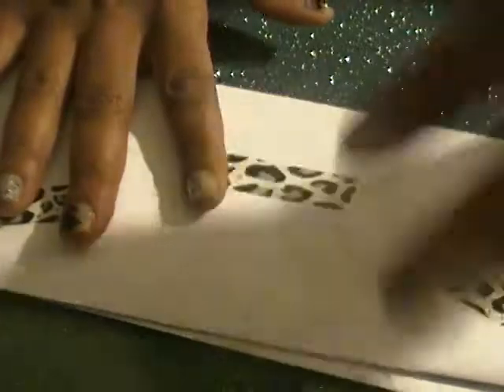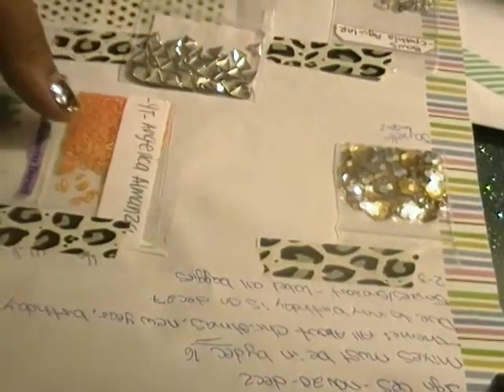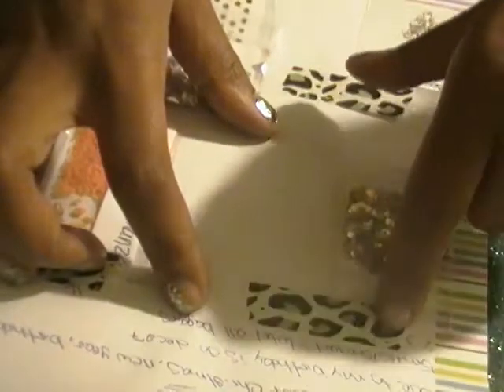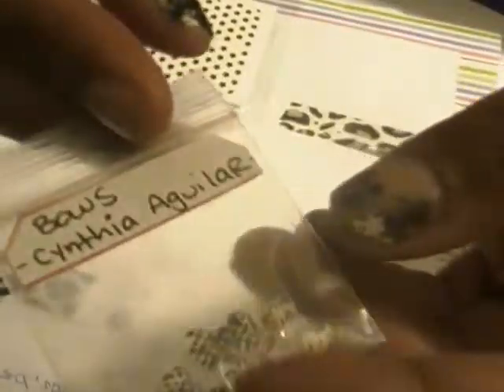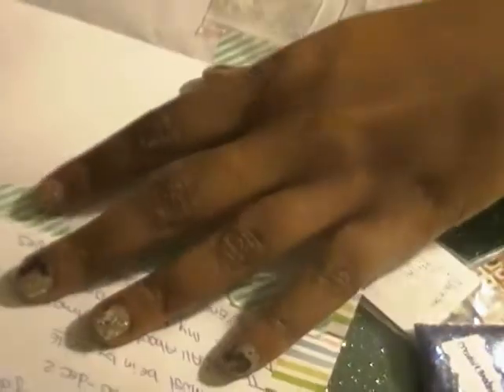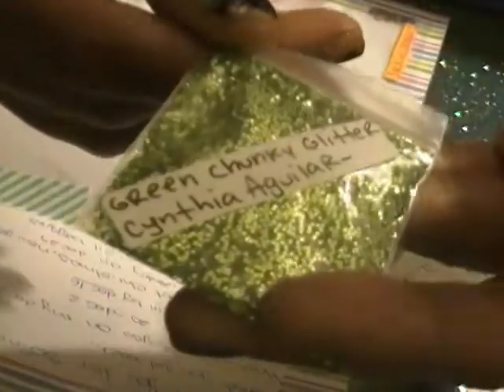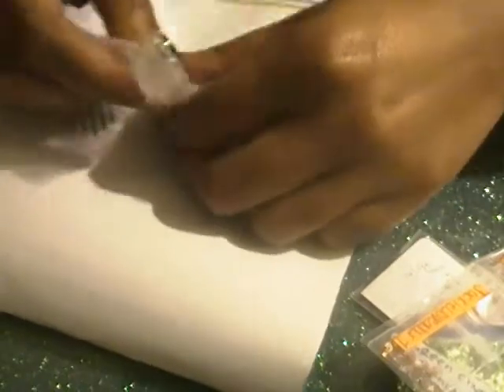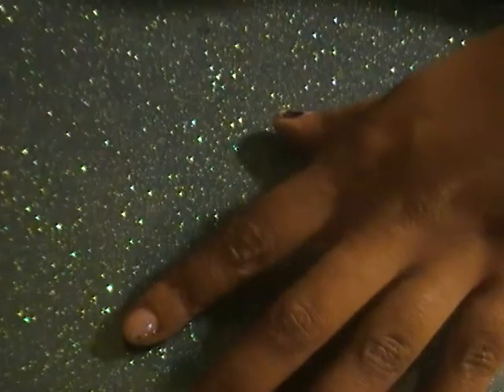November Group Swap Back Mamitanailss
Thank you ladies for all of the glitter and nail art.